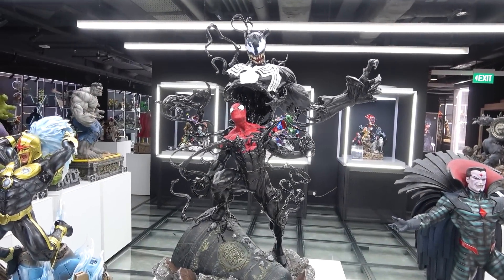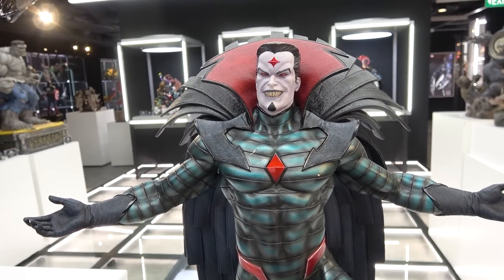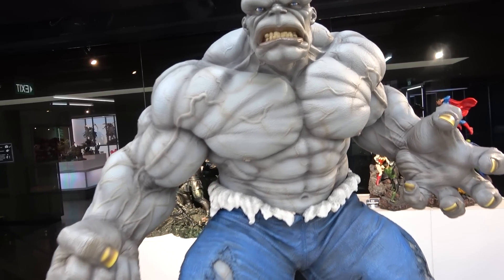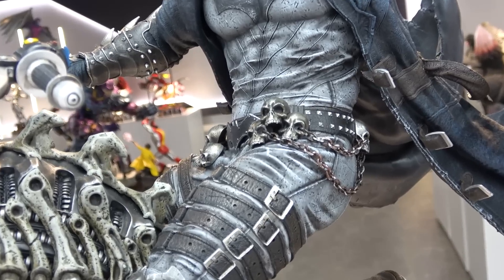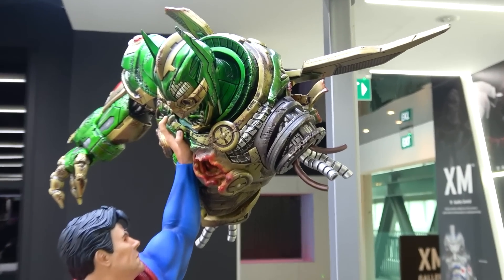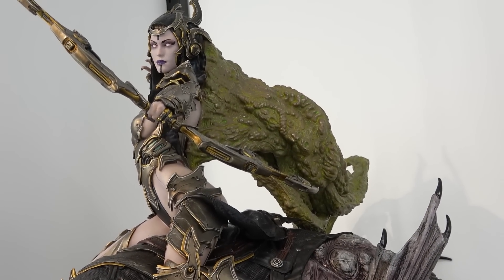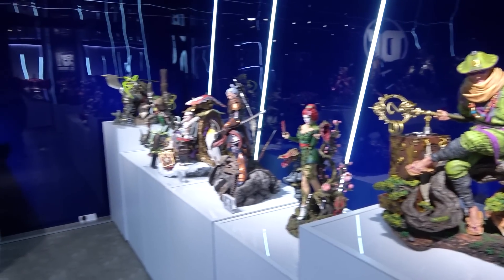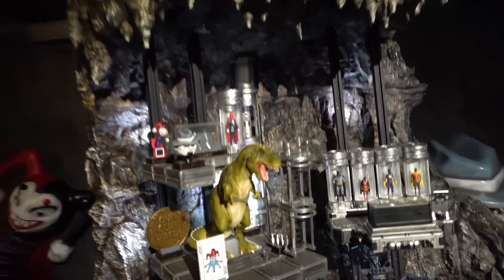XM Studios NEW Products Full Tour 2023! | Marvel, Spider-Man, Hulk, Batman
I hope you guys enjoy this full tour of the new XM Studios products that were on display at the XM Studios Store! New products included the Spider-Man Symbiote Transformation, Venom Arise, Nova, Mighty Thor (Jane Foster), Mr Sinister, Transformers Galvatron, Devastator, LBS Hulk Retro, Classic, and Modern, Superman Justice, Venom Hulk, Thing, Batman and Superman Classic, and lots more! This video also includes a walkthrough of the new Batcave section of the store that has opened since I was last there to film.

If you want to see my previous full walkthrough of the store you can find it

They sell a huge range of products with worldwide shipping!

If you want to see more videos of statues from companies like Prime 1 Studio, XM Studios, Sideshow Collectibles, Queen Studios, Iron Studios, and many more then check out the It’s Sisko channel main